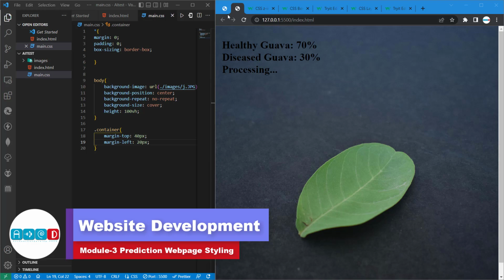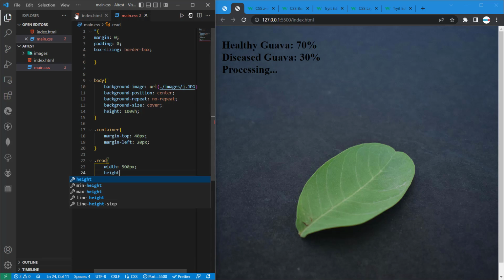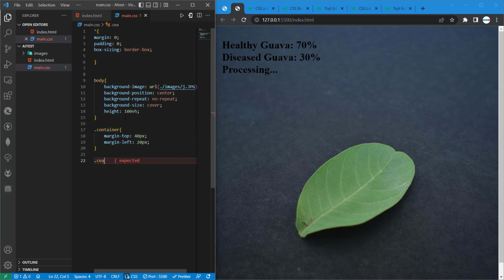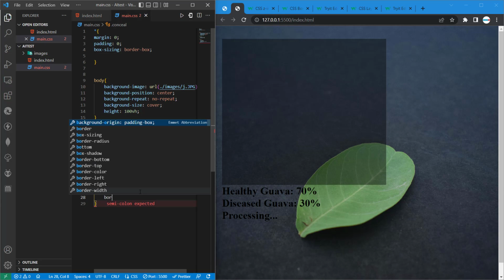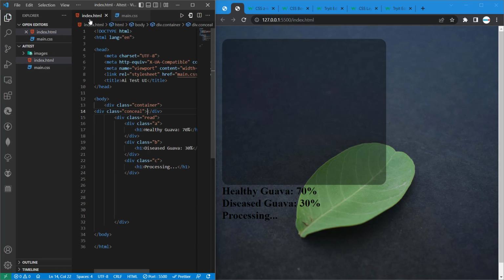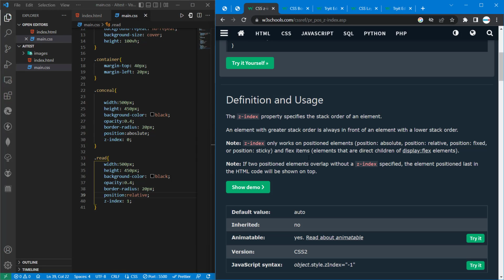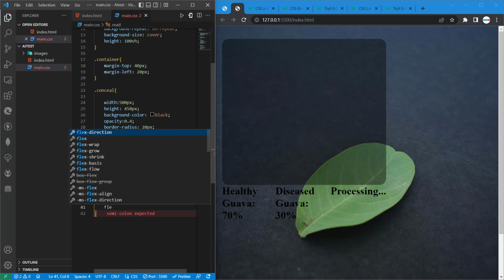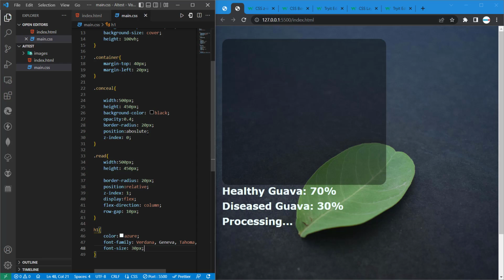Prediction Webpage Styling-3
In this lesson, we will learn to style a portion of our webpage to house our prediction results(progress bar) Socials: